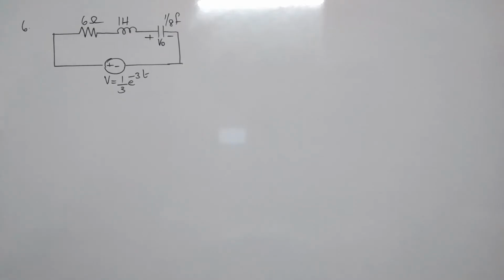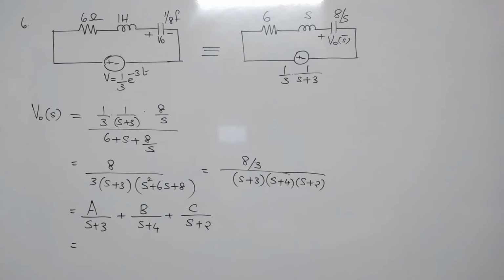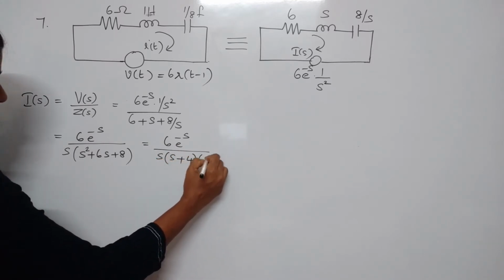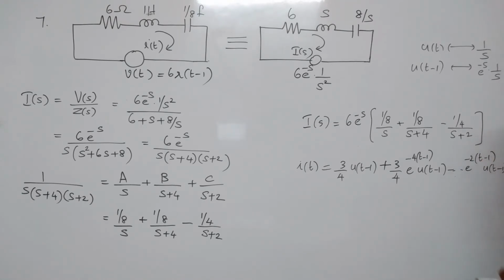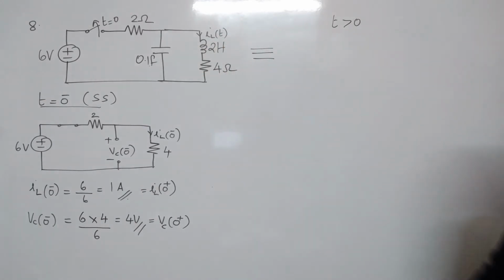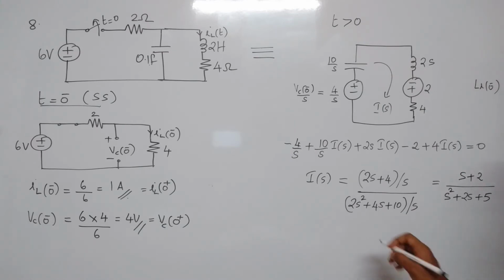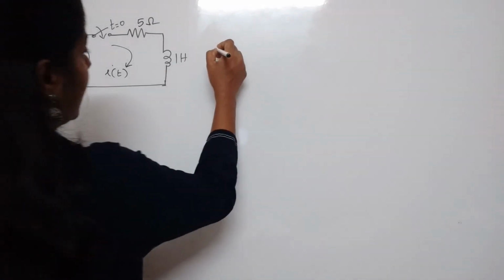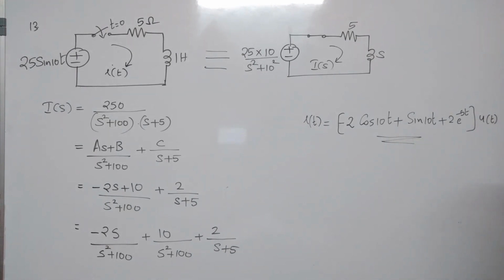Network Theory- Problems on circuit analysis in s domain 2